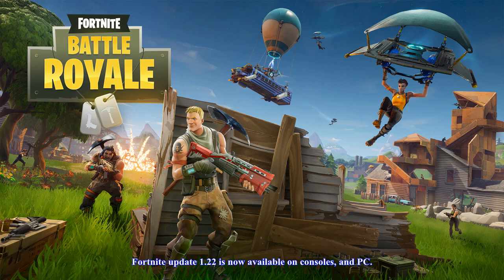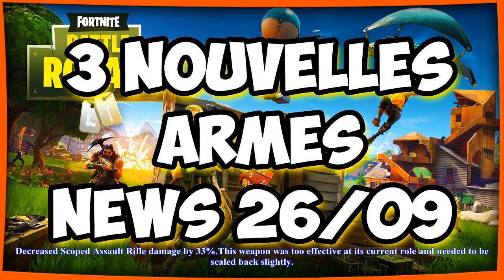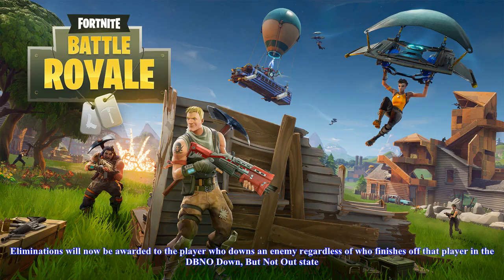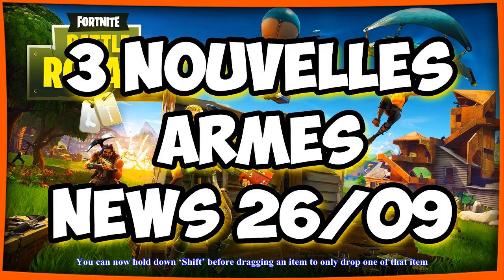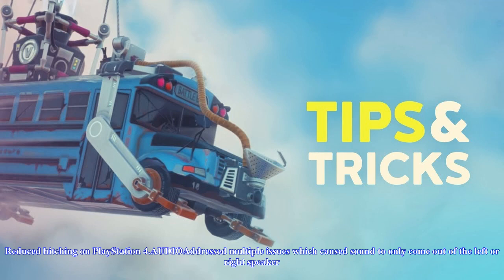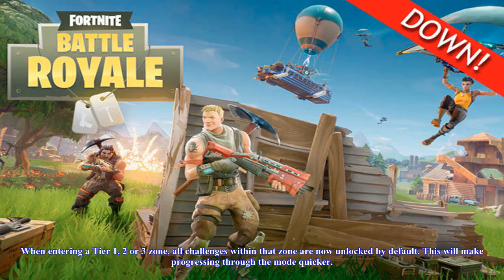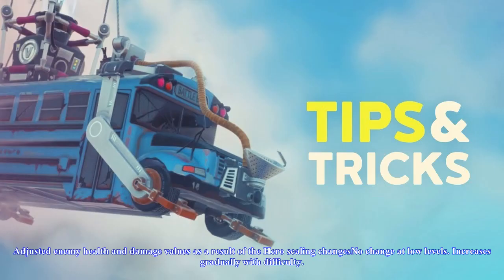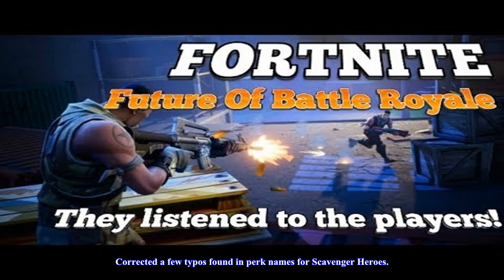Fortnite update 1.22 adds stats, changes battle royale- News N&N Chanel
Fortnite update 1.22 adds stats, changes battle royale